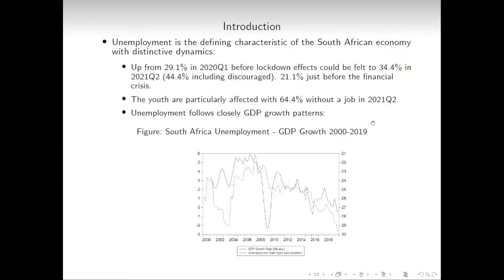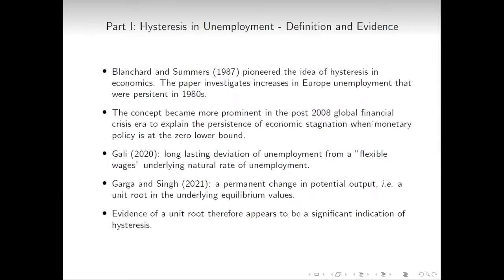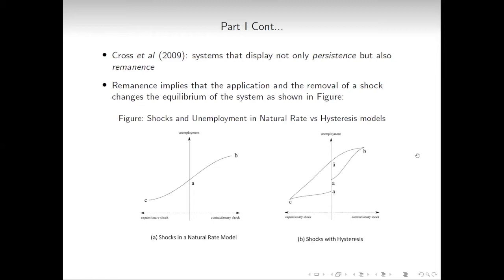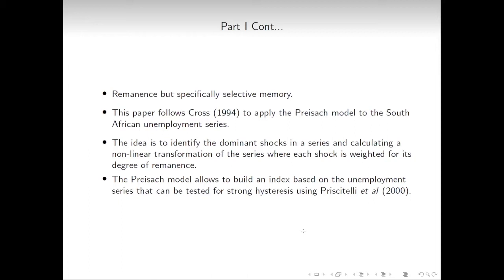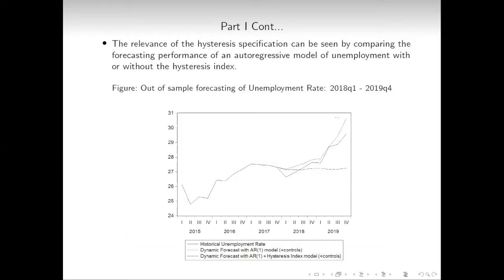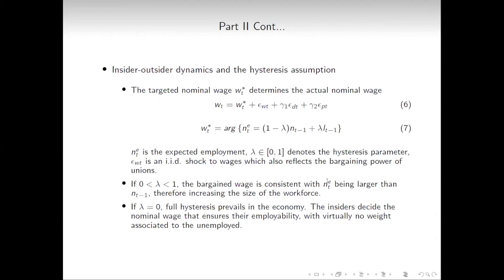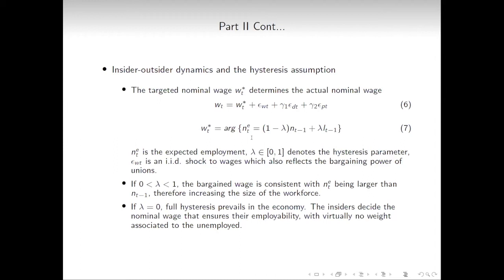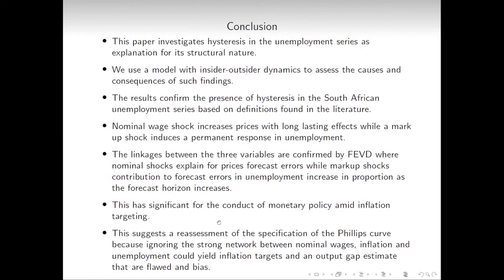Session 8: Hopeless Hysteresis: Investigating Unemployment Persistence in South Africa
Presented by Vincent Dadam (University of Pretoria)